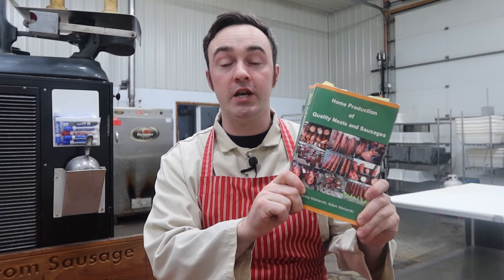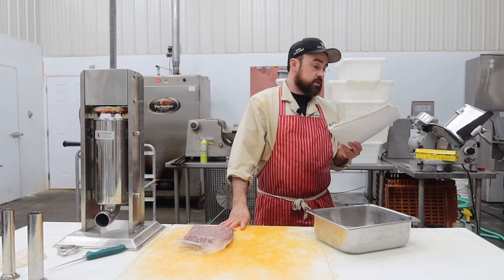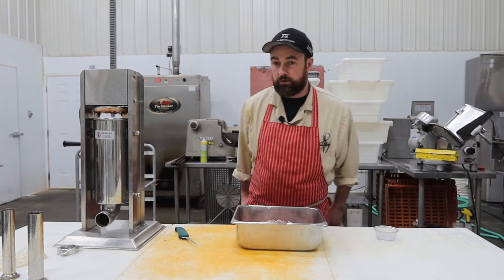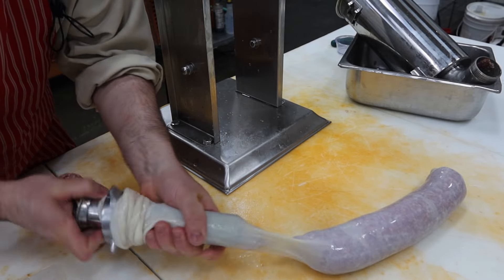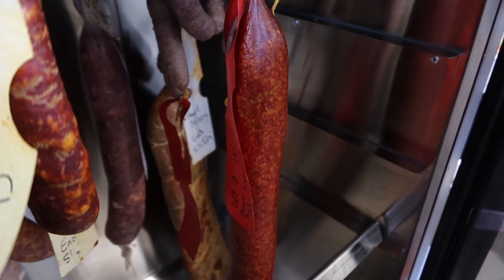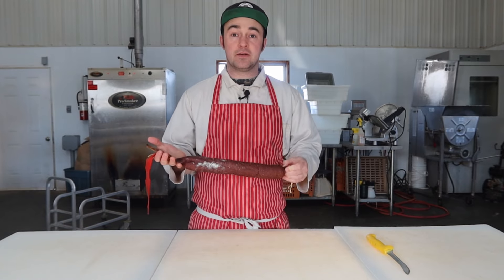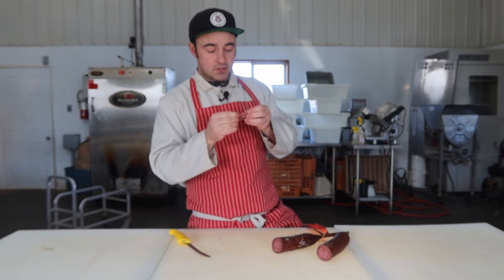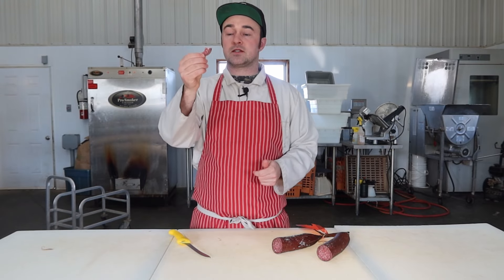Russian Dry Lamb Sausage. 1001 Greatest Sausage Recipes.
In this video we make the only Lamb Sausage of the month.  I was very excited about this one as I mentioned I had never had a lamb sausage. It did not disappoint (If you like lamb that is)!

If you'd like to make this for yourself the recipe is in 1001 greatest sausage recipes:

If you'd like the exact sausage stuffer from the video here is the link:

If you would like a copy of Home Production of Quality Meats and Sausage here is a link:

Thanks to the Patrons:
Kate Brios
Ben Johnson
Peter Morrow
Richard Miller
Scott Roeder
Andy Eddings
Hardy Schlegel

Happy Sausage Making Everyone.